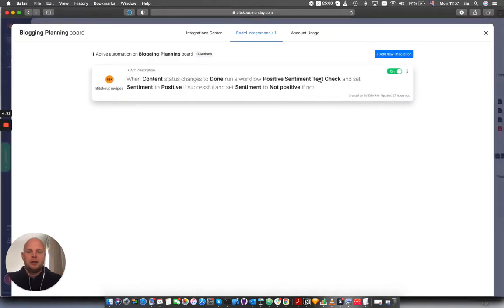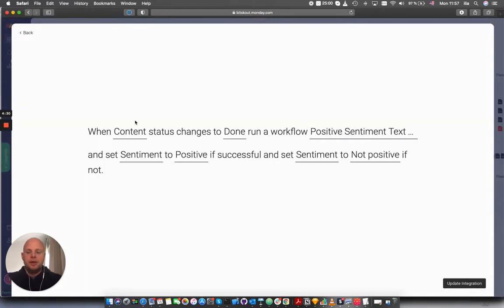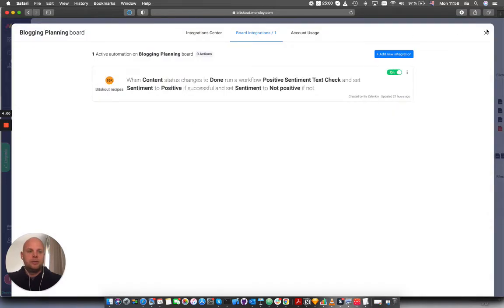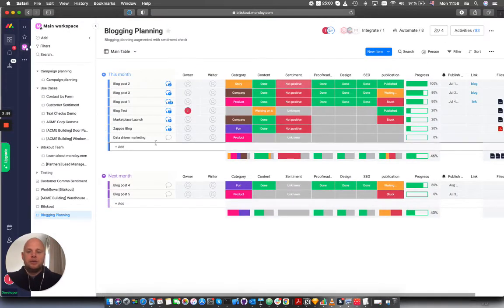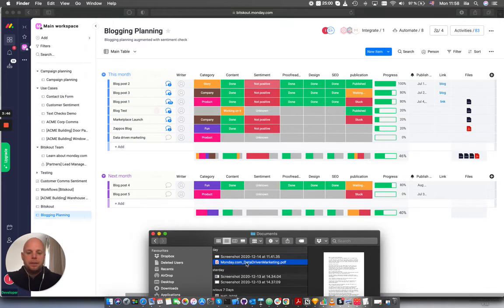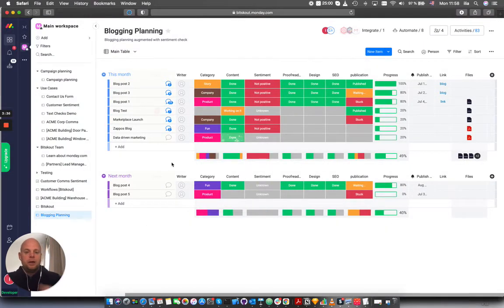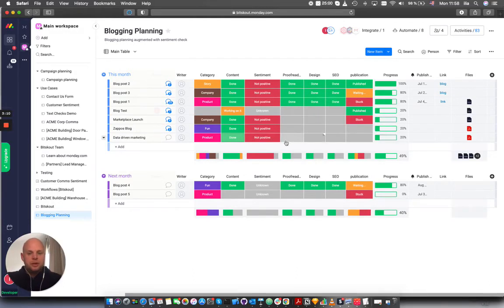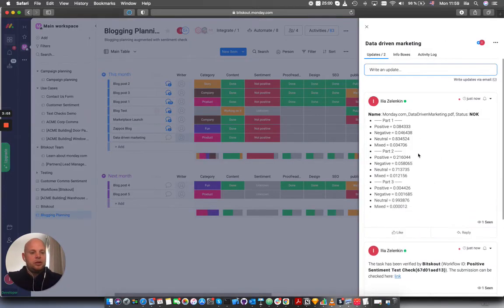Use Sentiment Check with Monday.com Blogging Template and Bitskout AI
Blogs, blogs, blogs. Whether you write about niche topics or run a CEO blog, your audience perceives the message subconsciously and sentiment can play a major role here. Especially today, people strive for positive information, and the best way to guarantee that is to be certain that your posts are positive.
In this video, we will show how to add sentiment checks to your blogging process. We will use the Monday.com template board to do that.

Bitskout adds no-code A.I. and reward schemes to your boards to automate decision, validate work and motivate your team.

What is Bitskout?